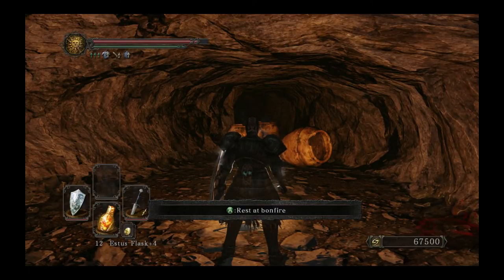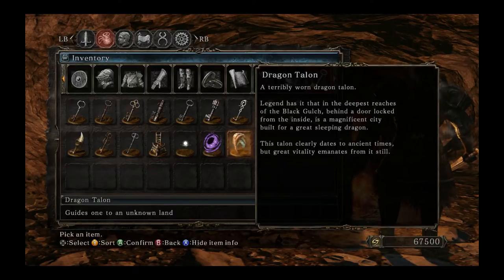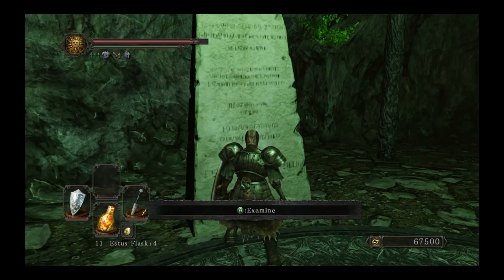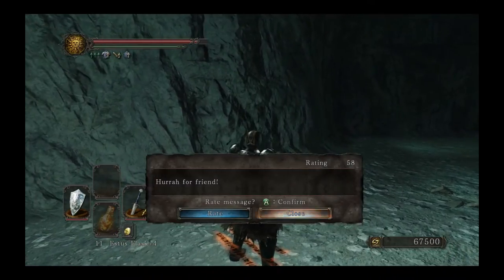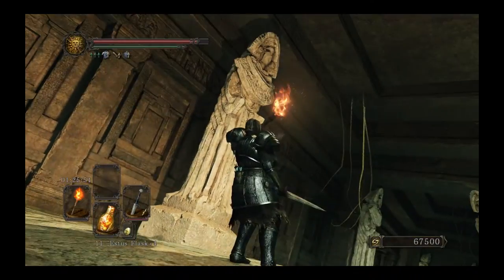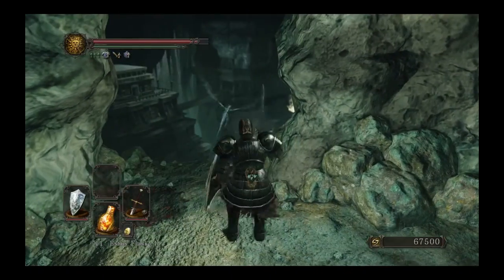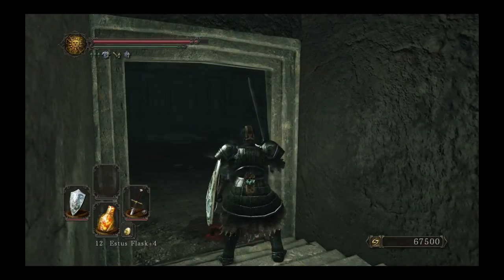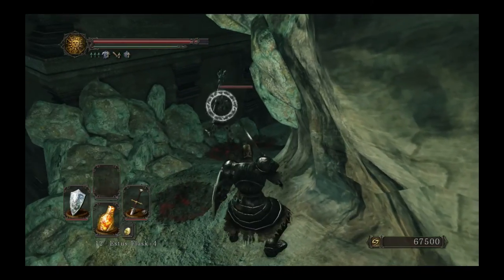Let's Play Crown of the Sunken King Dark Souls 2 DLC Part 1 - Sanctum Walk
We're introduced to Shulva, Sanctum City and the Slumbering Dragon.  We find the first bonfire and take in the gorgeous views.

Description from Steam:

Embark on a journey to reclaim a crown that Drangleic’s King Vendrick once owned. This perilous quest will lead you through an entirely different world within the DARK SOULS™ II universe, where stepped pyramids span a vast underground cavern. It is said that one of the ancient crowns lay buried deep within these dark caverns; but surely such a valued item cannot sit unguarded. Explore in search of a crown that holds the strength of lords from times long past. .